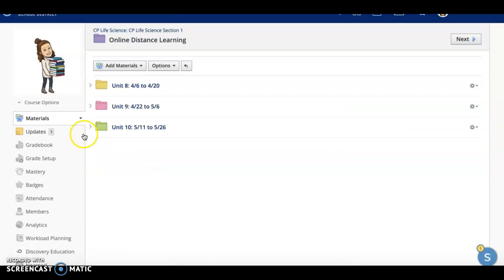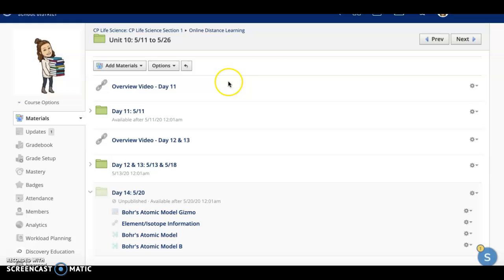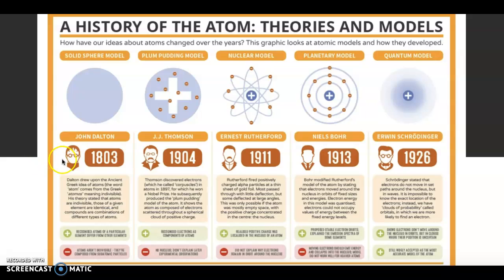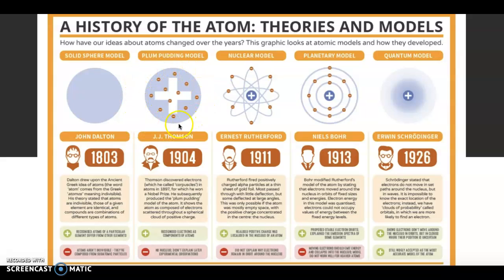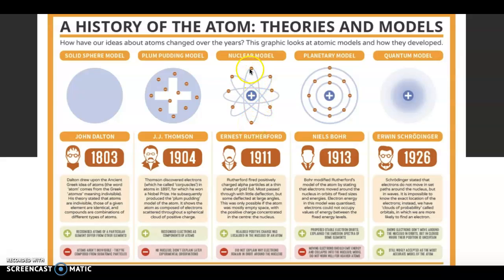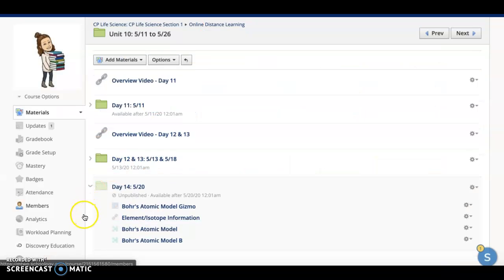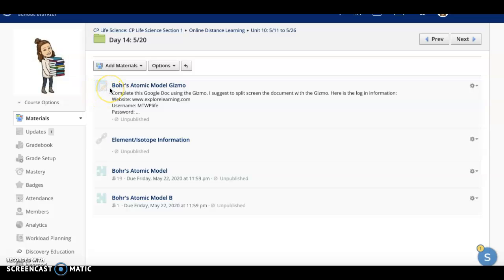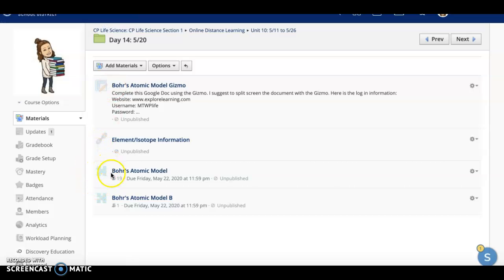LS Day 14